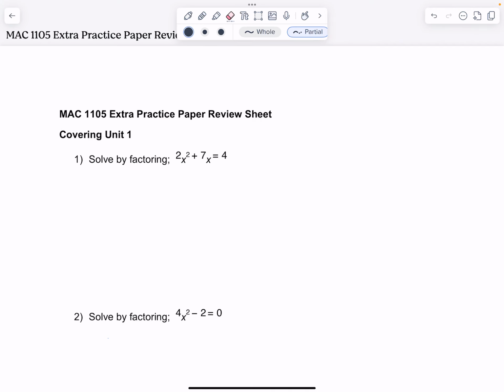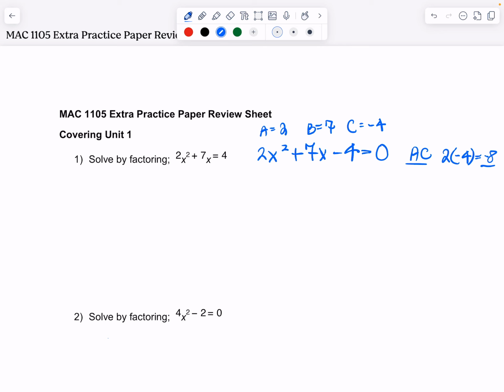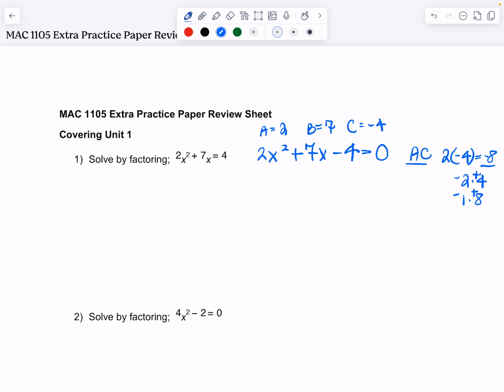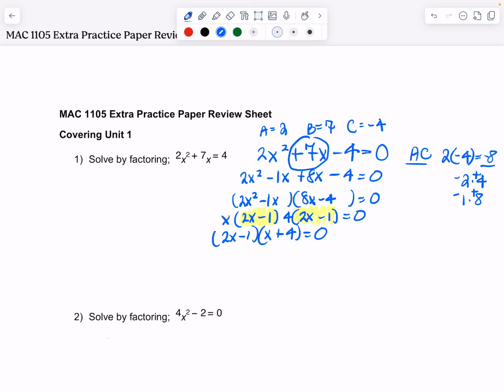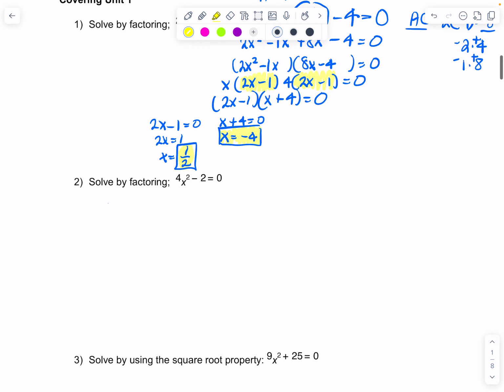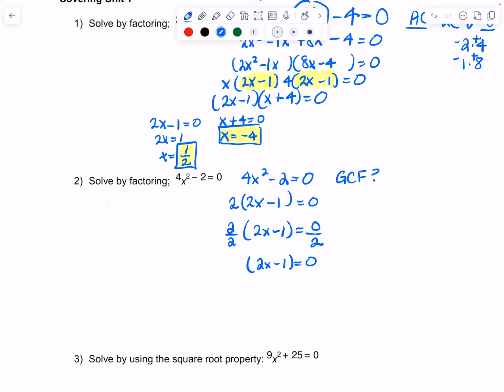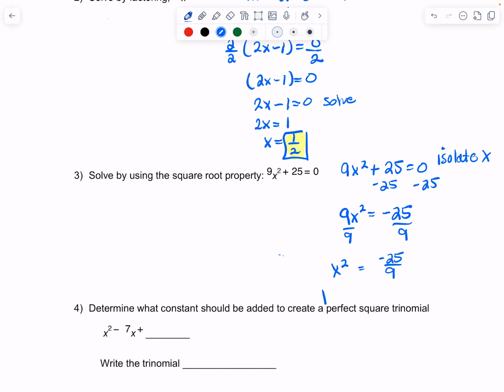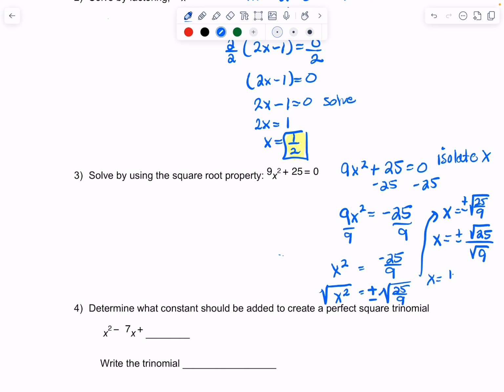Extra Practice Unit 1 Paper Review questions 1 - 3